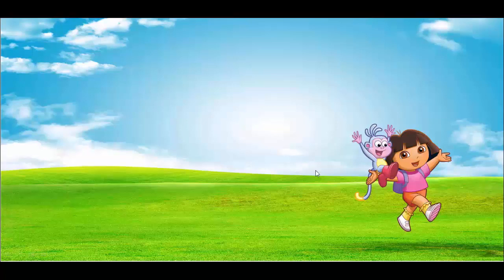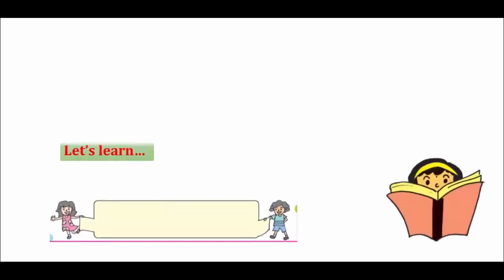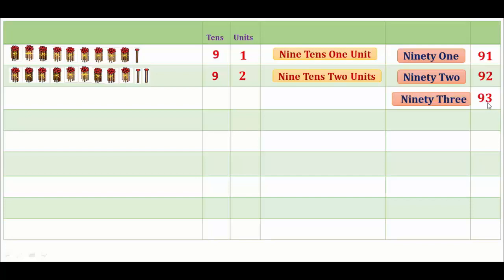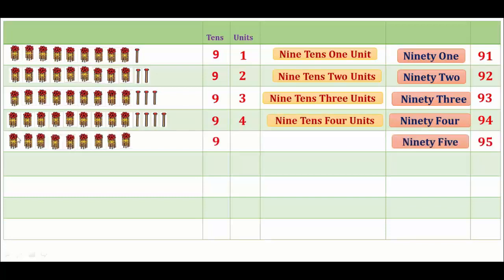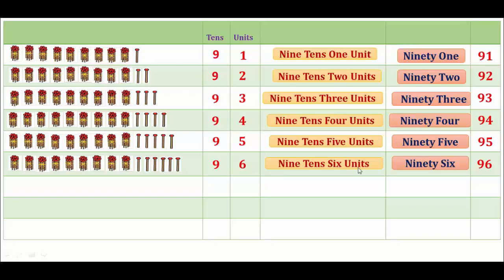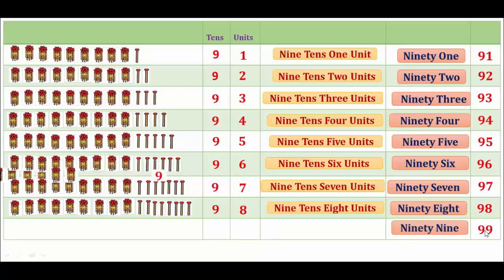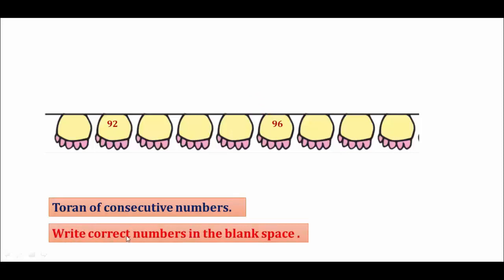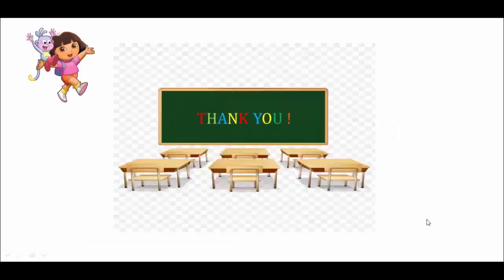Introduction and writing 91 to 99 -Math- Class One- Semi English- BY SANDIP SOMWANSHI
DIET GONDIA-
Introduction and writing 91 to 99 -Math- Class One- Semi English
Standard 1st
91,92,93,94,95,96,97,98,99.